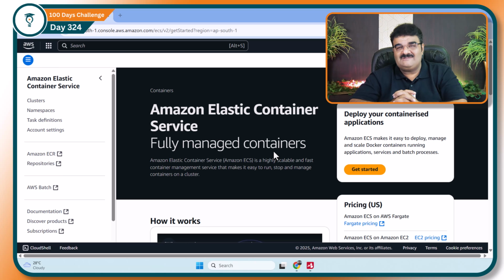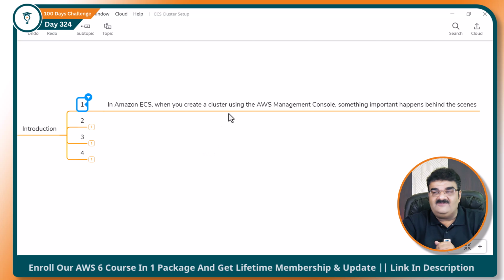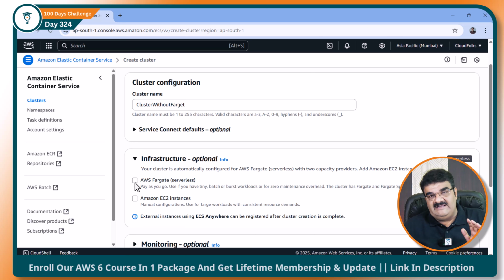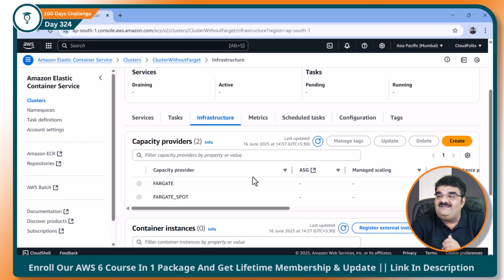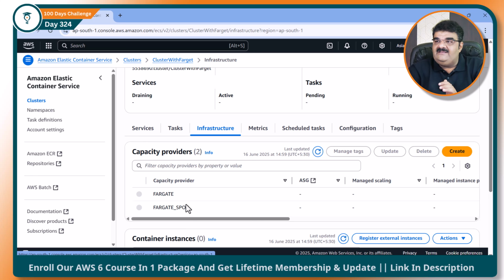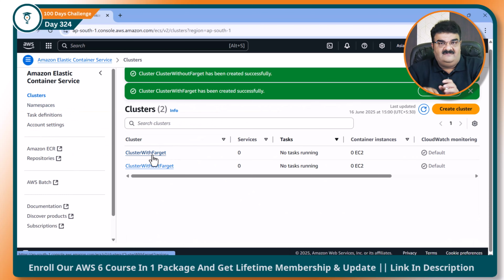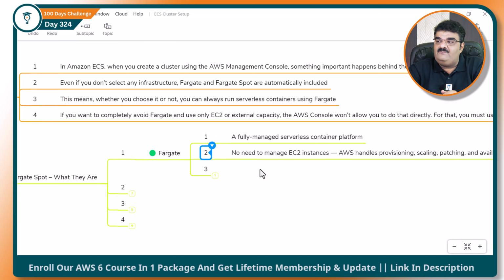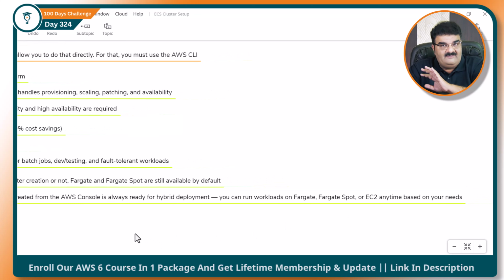Day 324 | Fargate & Fargate Spot What They Are ? | How To Setup ECS Cluster ? | AWS Full Course